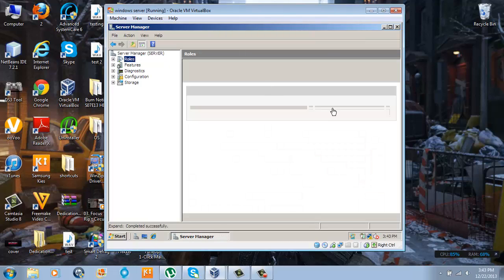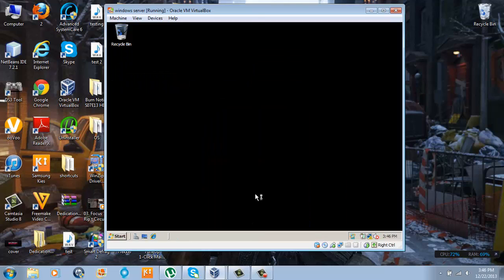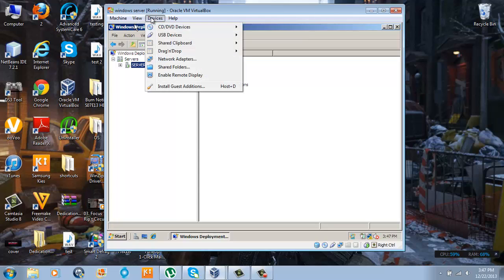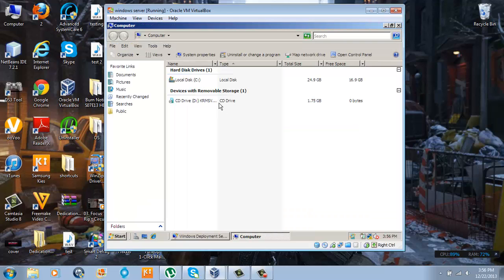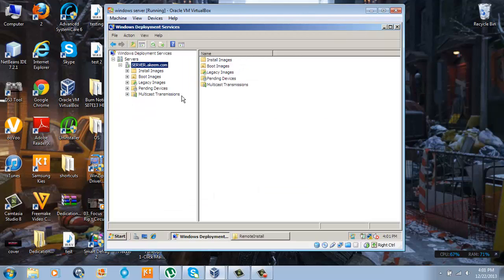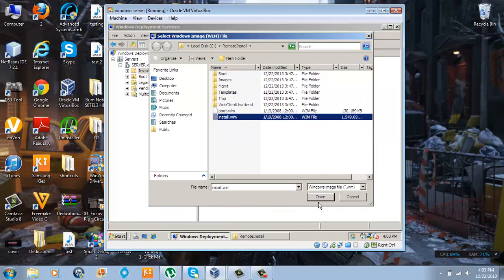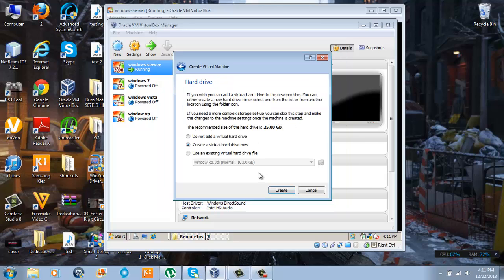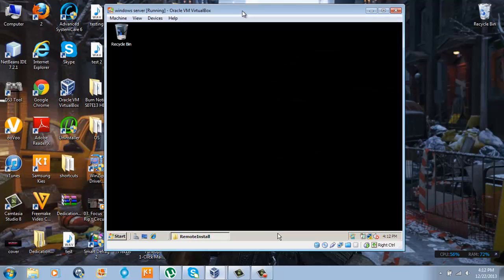Windows 2008 deployment